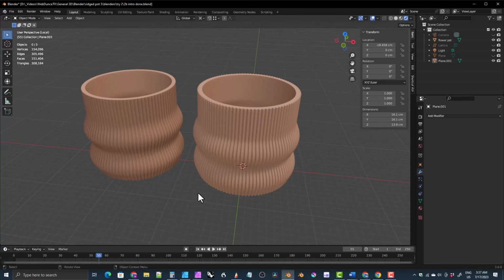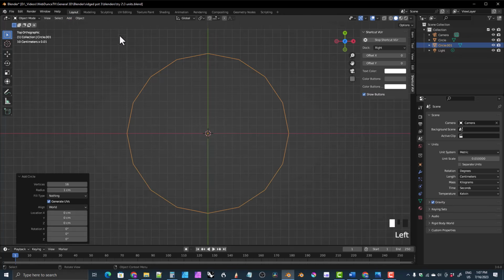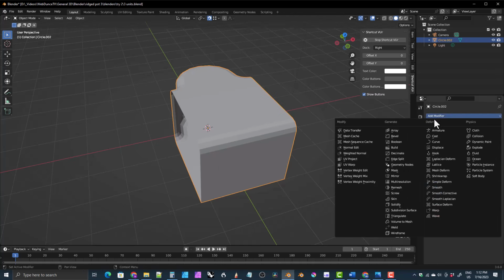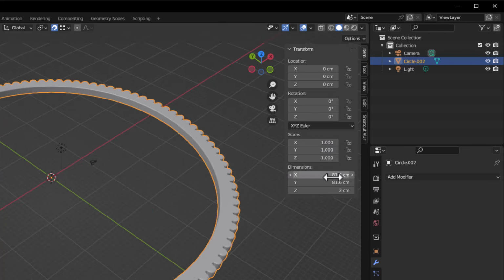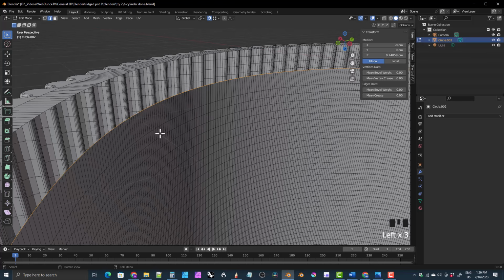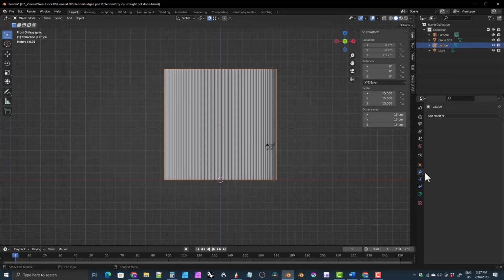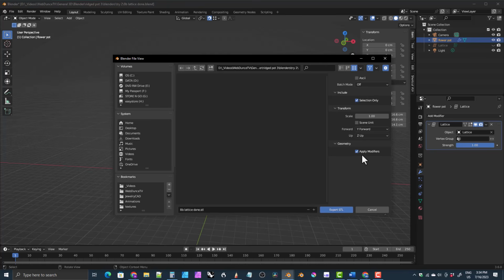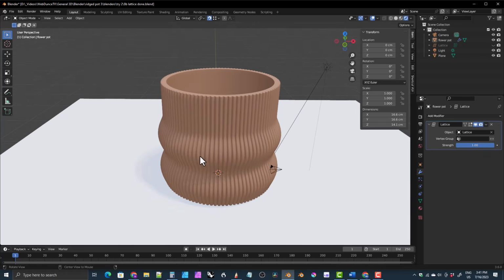Blender Tutorial: Flower Pot with Ridges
In this video we'll model a flower pot with vertical ridges and swoopy sides in Blender.